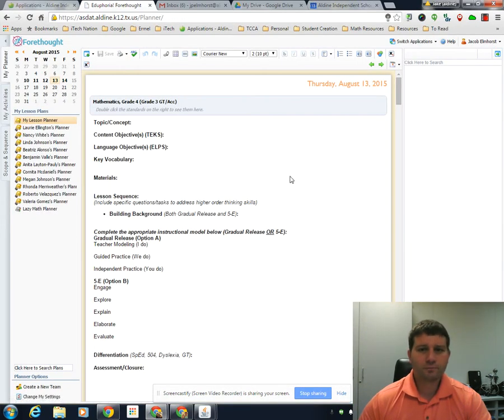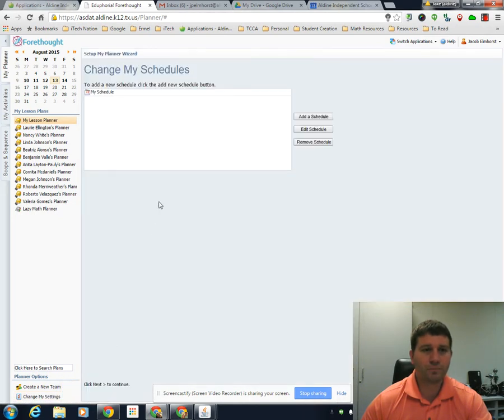Eduphoria Setting up Planner